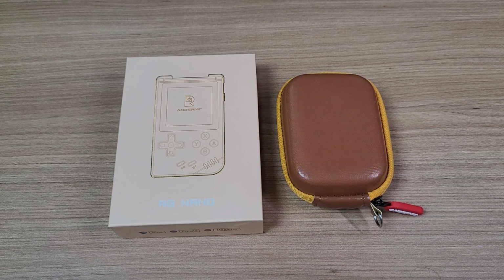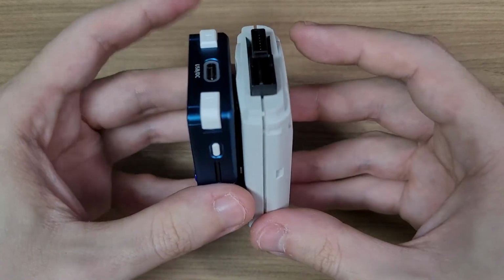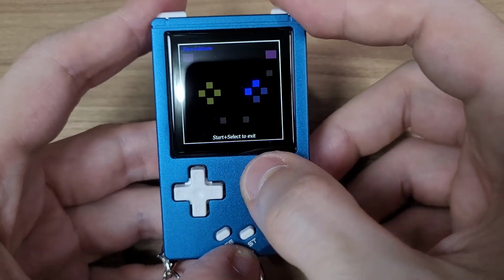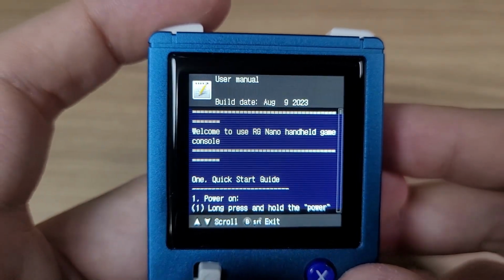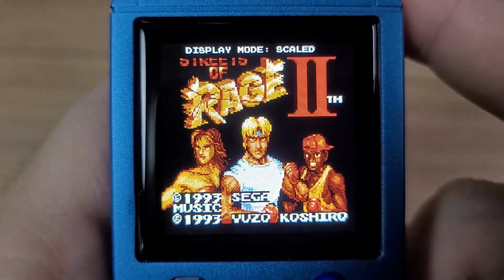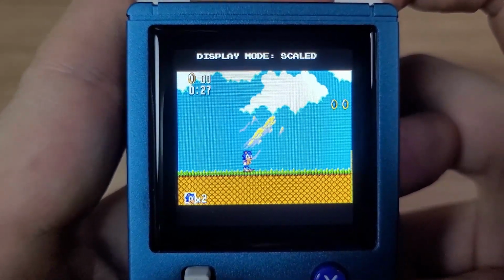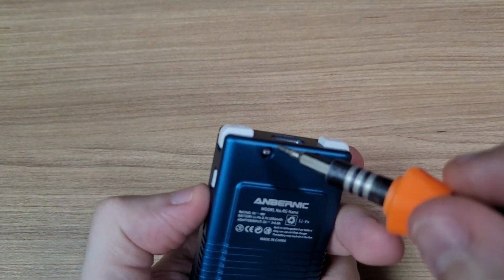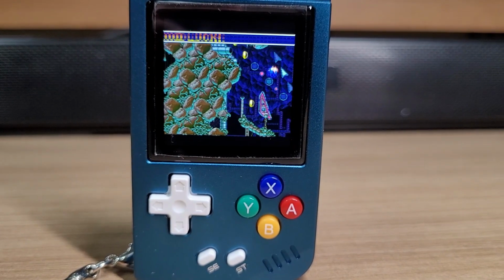Anbernic RG Nano - Giving a new meaning for old games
🛒Buy the RG Nano here:🛒

▬ Chapters  ▬▬▬▬▬▬▬▬▬▬
0:00 - Intro & Unboxing
1:23 - Ergonomics & Build Quality
2:40 - Size Comparison
4:56 - Boot Time and System Setup
6:30 - Dpad and buttons Test
7:13 - System Navigation
11:09 - Performance Tests
20:06 - Emulators vs Retroach
21:50 - Teardown
23:50 - Final Thoughts